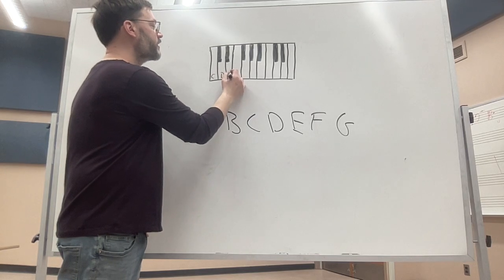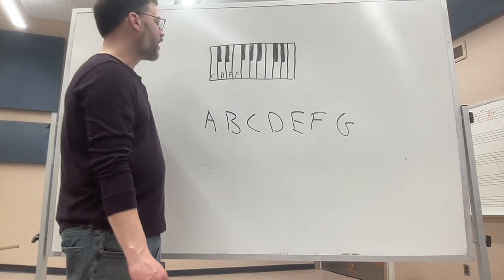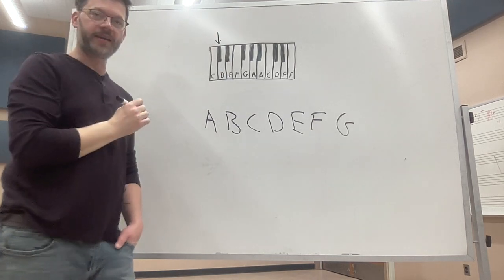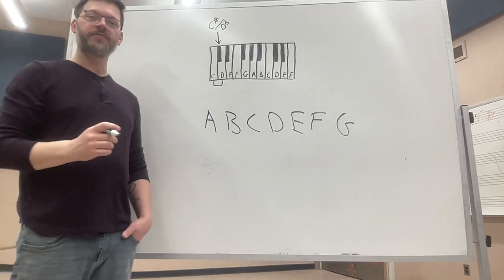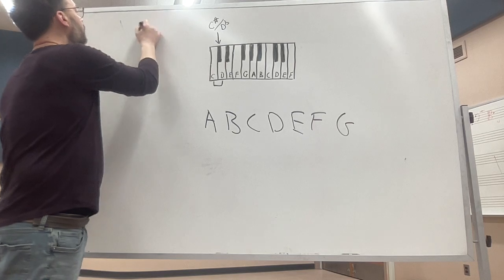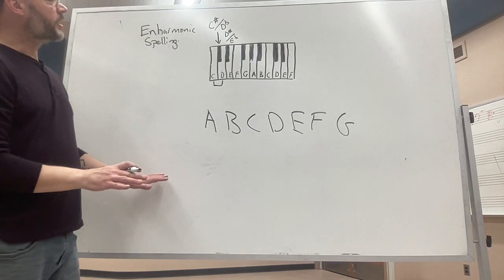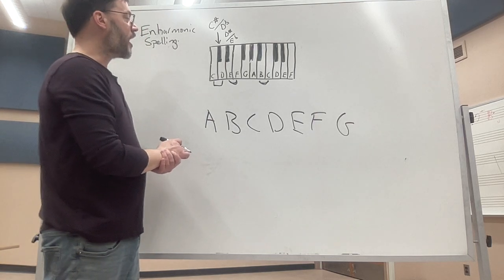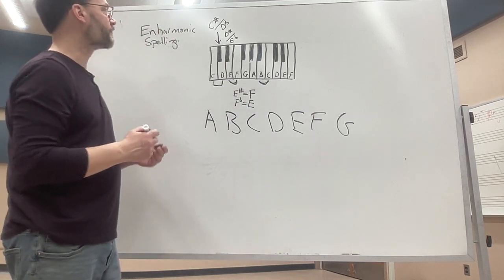MUS 101 Music Alphabet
ABC's of Music!